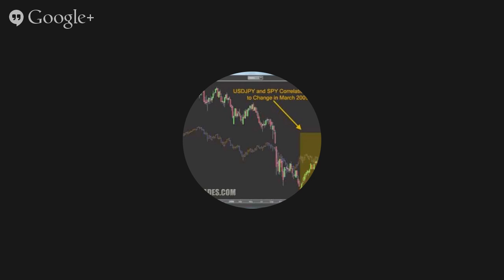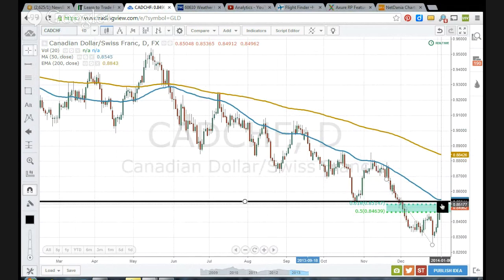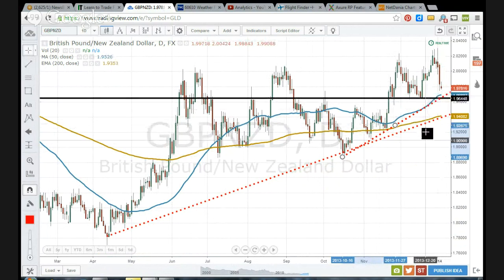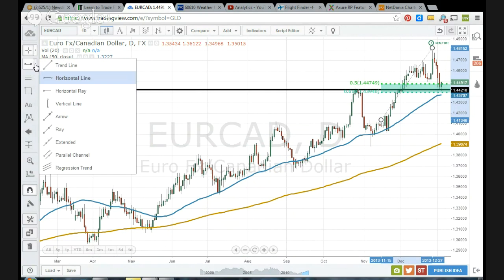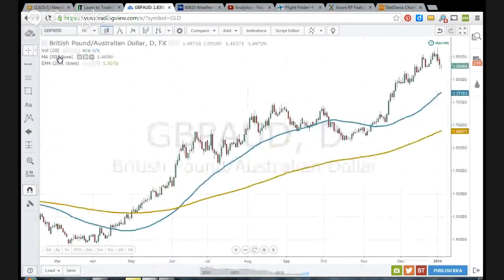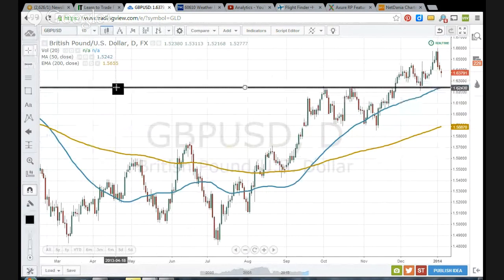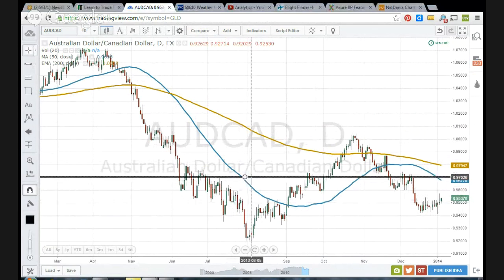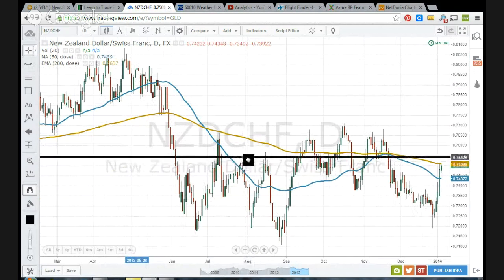Daily Forex Trading Setups - January 6, 2013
InformedTrades founder Simit Patel shares his take on the trading opportunities he sees on the daily charts in the forex market.

Follow along by registering for a free demo trading account with charts